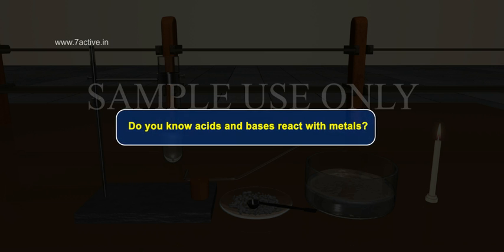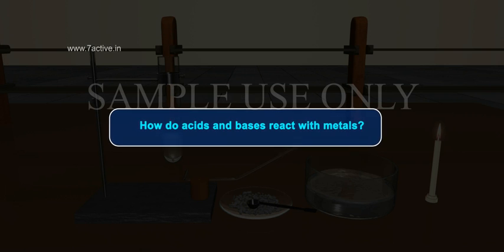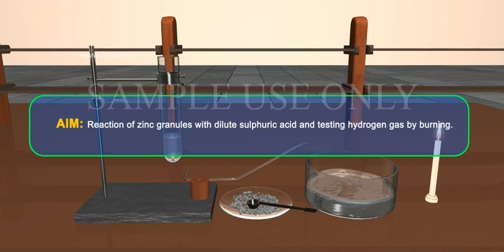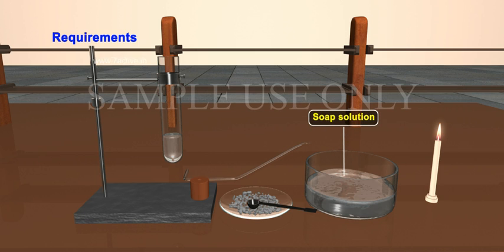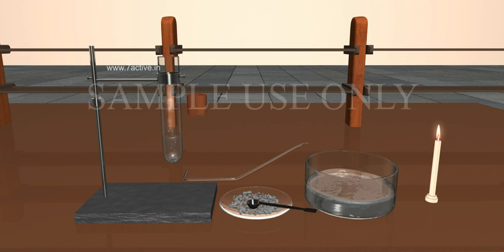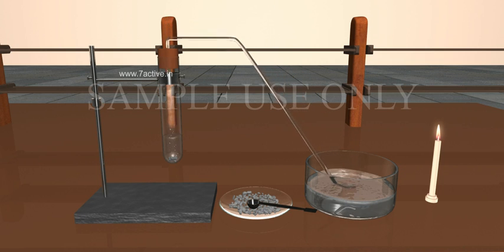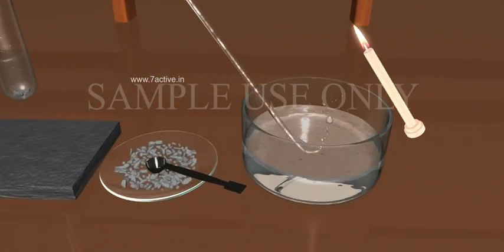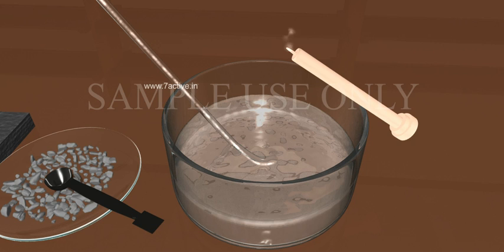How Do Acids And Bases React With Metals